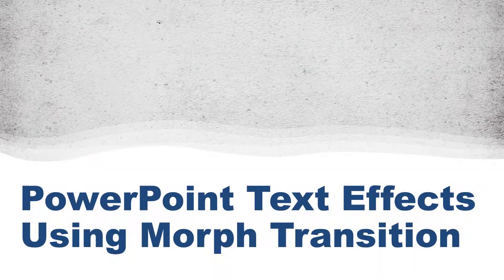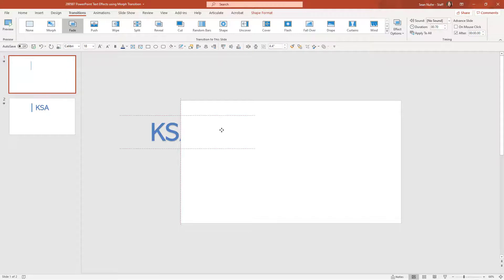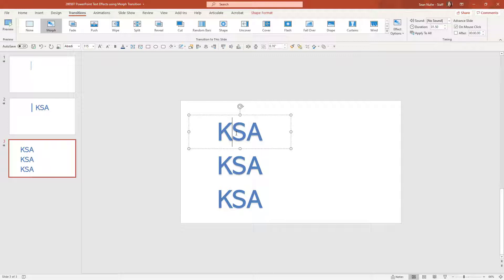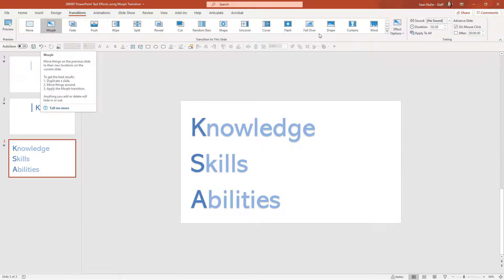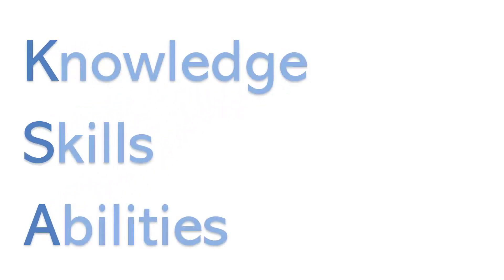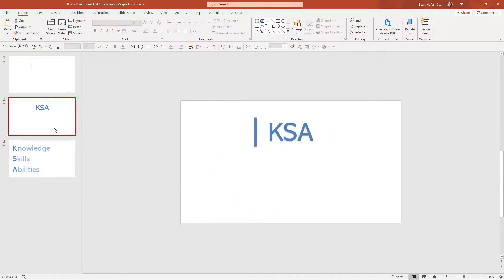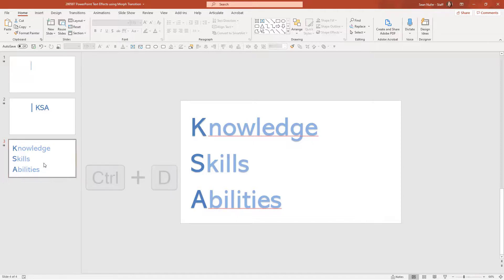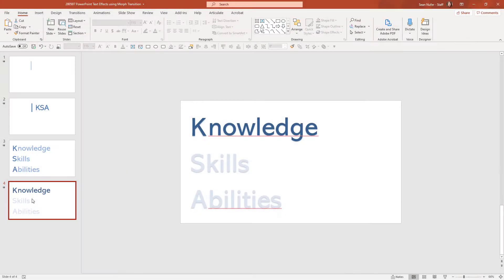PowerPoint Text Effects using Morph Transition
This tutorial demonstrates how in just a few minutes, you can create a professional entrance effect and then both animate and emphasize elements of text and characters on the slide.  It's a very simple way to produce an impressive WOW effect.

Morph effects: 0:48
Effect Options Characters: 1:50
Fade: 3:40